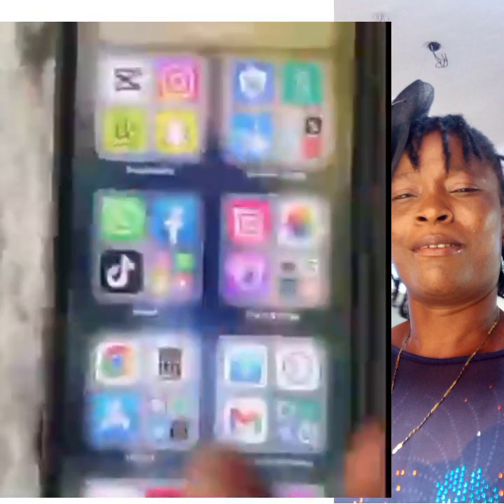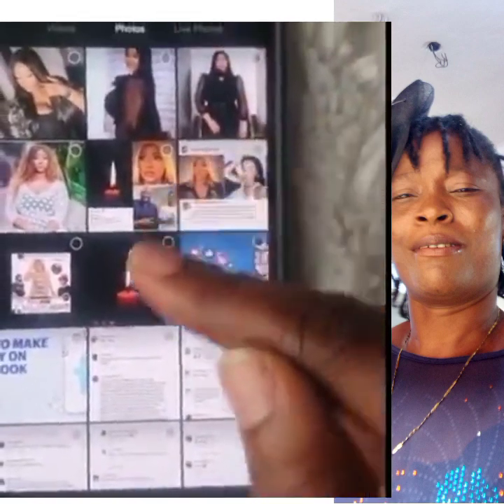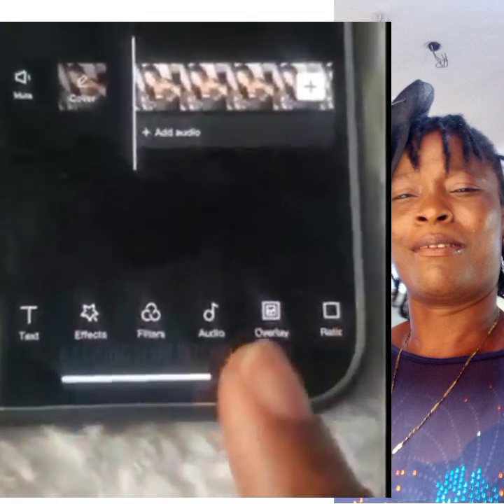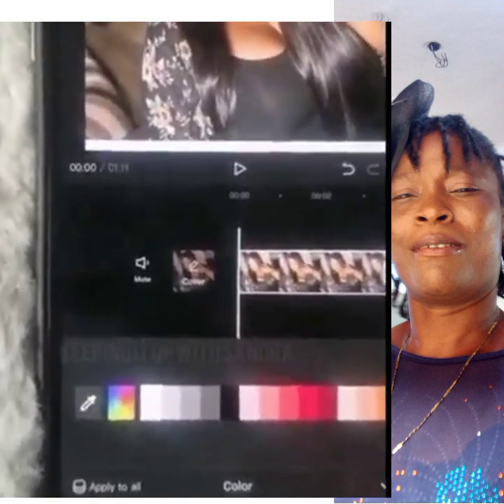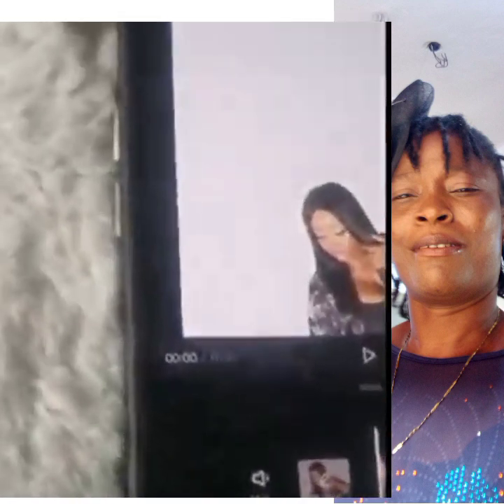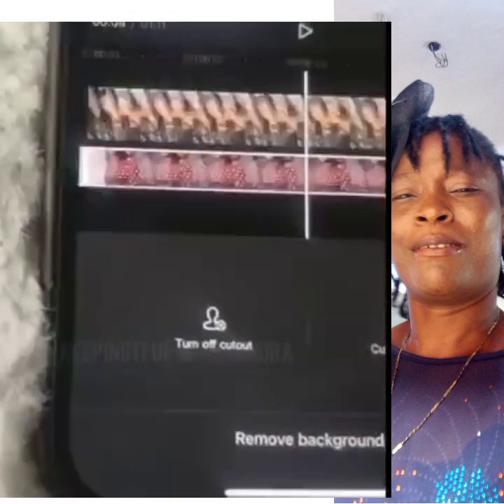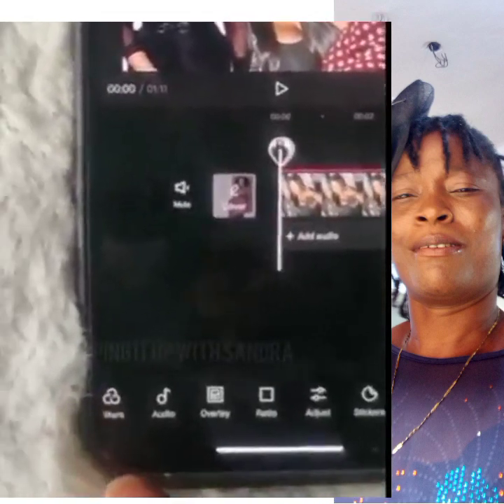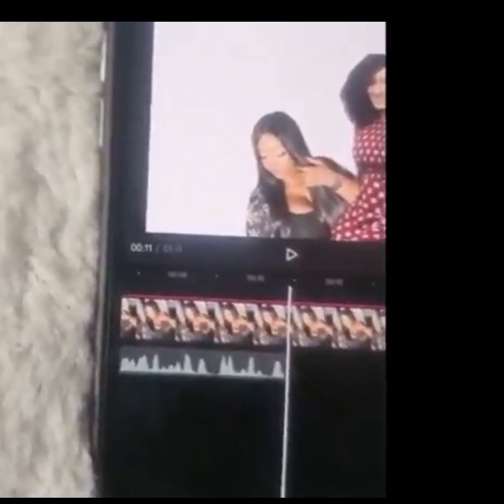how to use CapCut to Edit videos